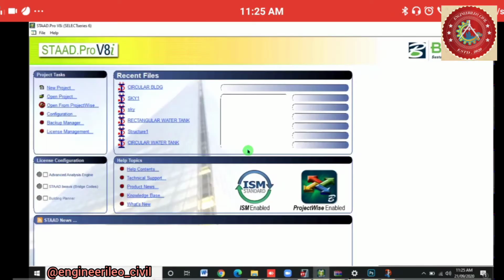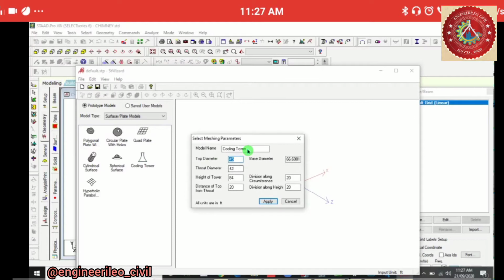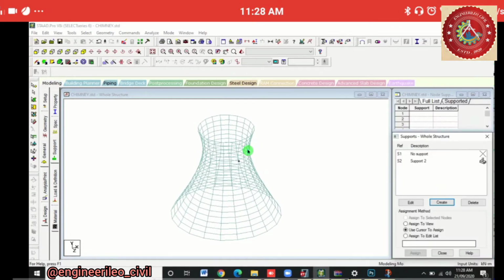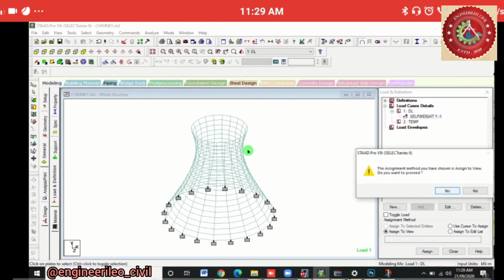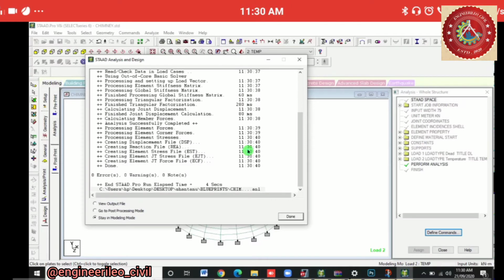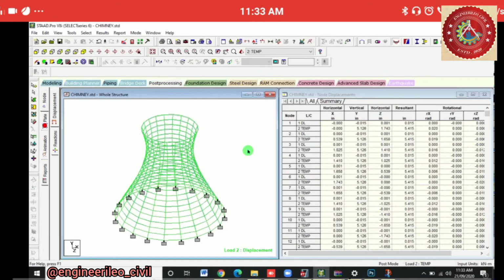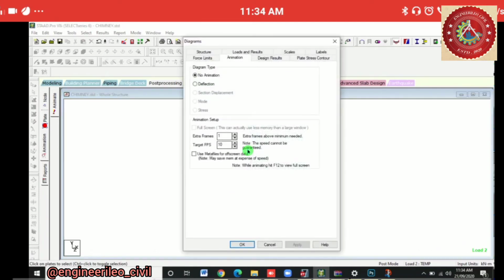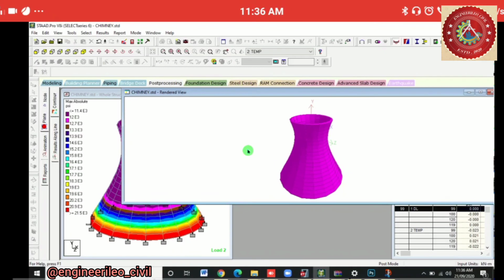8. Industrial Chimney Design using StaddPro V8i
In this Video lecture you are able to learn about Industrial Chimney Design using STAAD Pro V8i Software by using IS:456 2000 Code.
We had designed a Industrial Chimney, a concrete structure using plates and applied Dead load & Wind load following by auto load combinations at end is included.
In this channel you can learn about online civil engineering softwares.